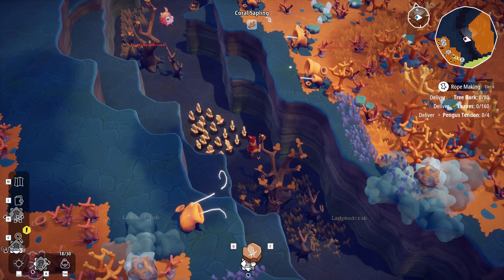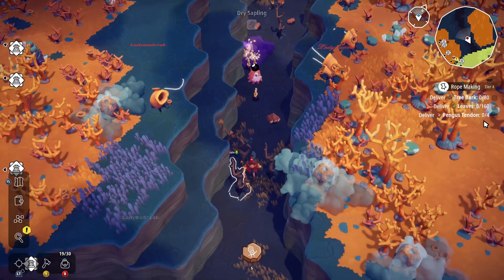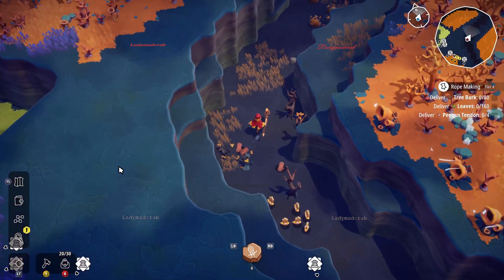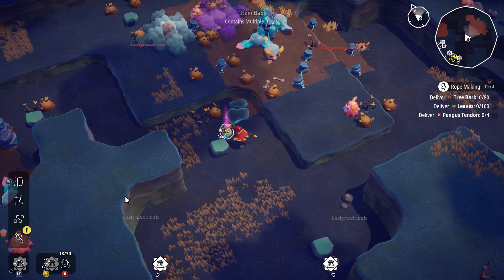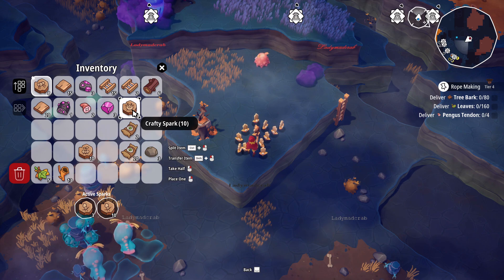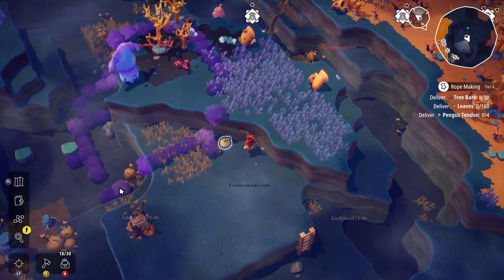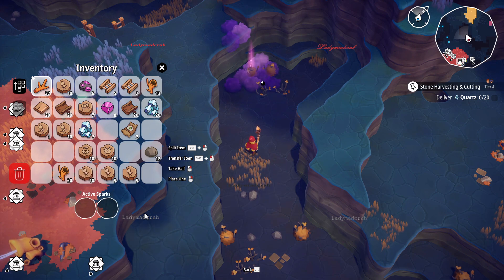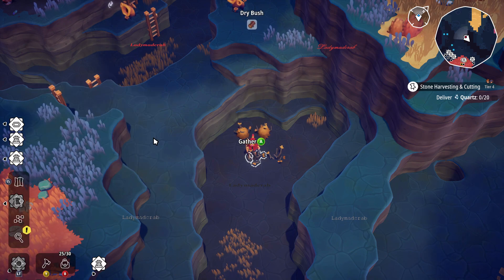Pengus Tendon / Saving my Choppy Sparks from the Poison - ODDSPARKS AN AUTOMATION ADVENTURE